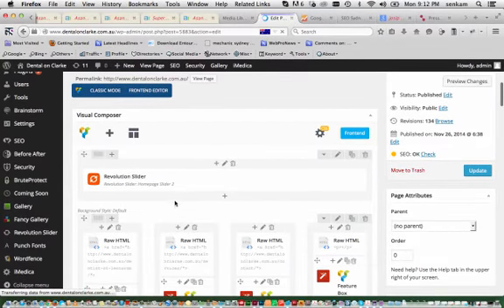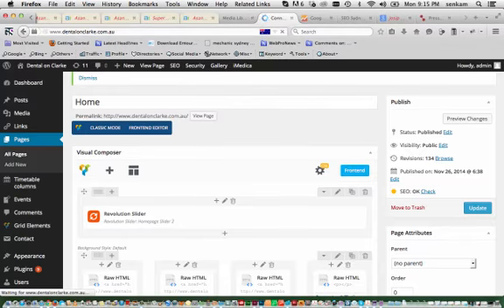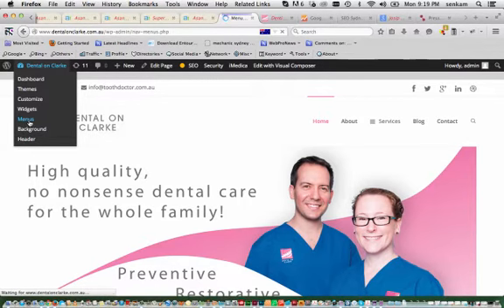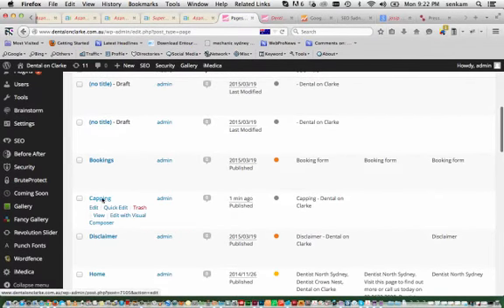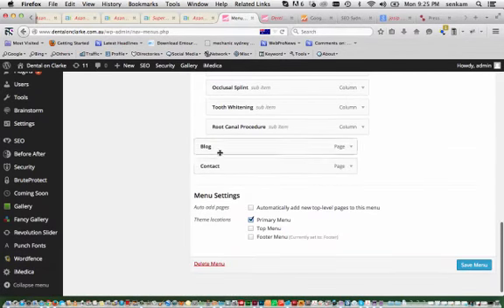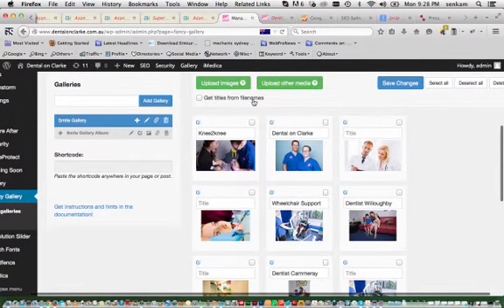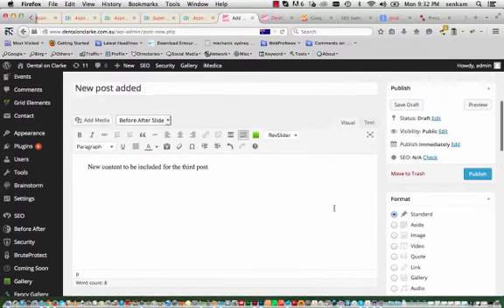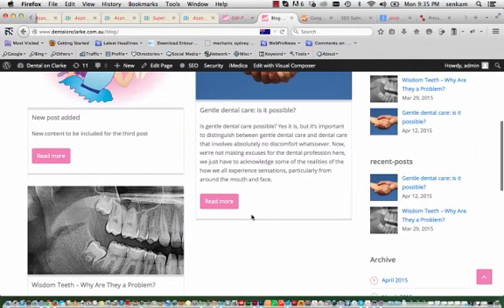Wordpress Tutorial for the IMedica Theme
IMedica Wordpress Website Design Sydney Tutorial
This video has been created to show you how to manage and edit your website safely. Do not use the visual editor as it is unstable on this theme.

Once again we’re happy to provide you with another tutorial video on how to edit and use your Wordpress website design Sydney. Today we’re going to take a peek behind the scenes of the Wordpress IMedica Theme style of website.

When we partner with you we work hard to help you build a website particular to both your style of business and the feel or vibe of your services – in other words, both the what that you’re selling and the how. In terms of what service or product you sell, we want to make sure that visitors to your website can find everything they need quickly and easily. That includes making sure any online transactions or communications are a breeze for both the customer or client and you.

In addition your Wordpress website design Sydney also involves creating an aesthetic for your website that is pleasant, lends legitimacy and professionalism to your business, and introduces visitors to the culture of your business. What is the “culture” and why is it so important? The vibe of your business is your voice, and it’s the kind of interaction your clients are going to expect to have when they do business with you.

So for example if you’re a financial institution of some kind then perhaps you’re going to want your Wordpress website design Sydney to present a serious dependable image. Or maybe you’re an upstart clothing company and you want to show potential customers that you’re a lot of fun to deal with. The culture you present can have a big impact on the audience that you bring to your website (and convert into sales).

After your website is up and running and showing you off to the world we can also help you craft further ongoing content that’s going to land you higher in Google’s results when someone searches for businesses just like yours. Landing high in the results is fantastically important. Think about any time you’ve done a search for a business yourself – how often do you go past the first page of results? How about the second page? Rarely if ever, right?

Having your Wordpress website design Sydney land in the top returns for your particular kind of business can mean thousands or even millions of people learning about your business. Landing on the third page of results or beyond… not so helpful.Last but certainly not least we want to make sure you’re comfortable working with your Wordpress website design Sydney company. A lot of our clients are not website wizards, which brings us to today’s video – how to use the IMedica Theme style of site.

This video is intended for beginners.

Here’s the time breakdown:

00:00 – Going into the edit features option. Where to go to make edits safely.
02:39 – How to edit the feature boxes under the header (home page).
05:58 – Editing the “About” page.
07:24 – Adding additional images.
09:08 – How to add additional sections and pages to drop-down menus (e.g. the “Services” menu).
14:34 – How to delete a page.
16:33 – Editing the “Services” page.
18:22 – Working with your “Fancy Gallery.”
21:18 – Working with your website’s blog.